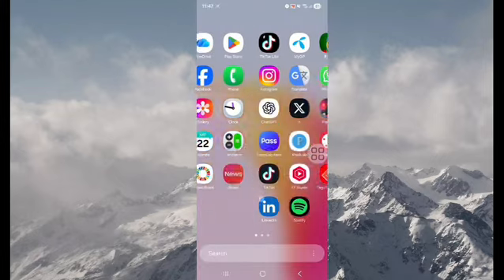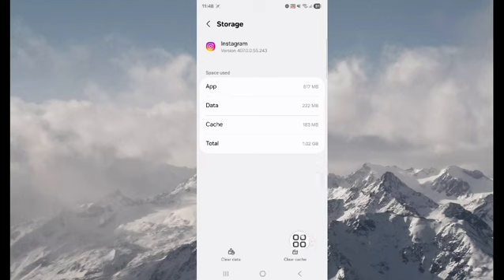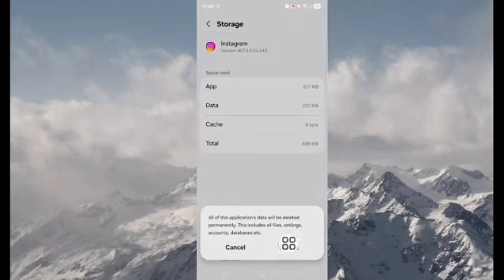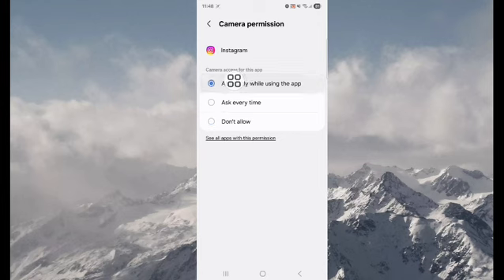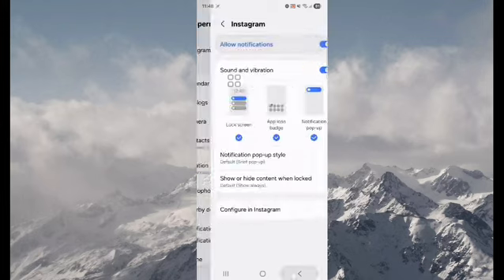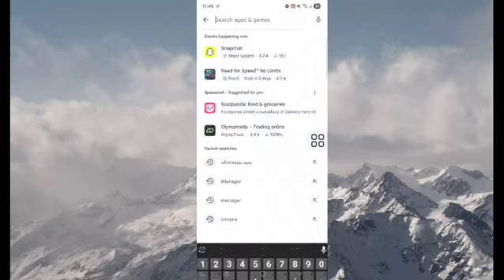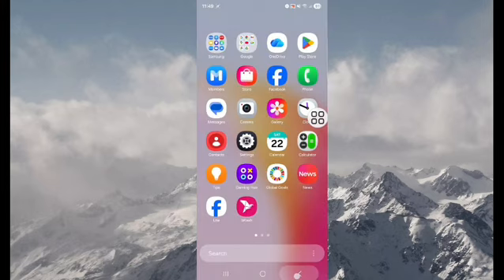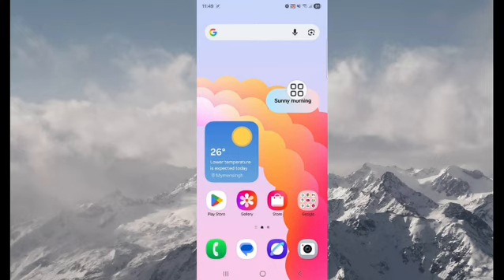How To Fix Instagram Cannot Showing Home Screen Problem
Is your Instagram home screen not loading or showing properly? 😩
Don’t worry — this quick guide will help you fix the problem in just a few simple steps!

In this video, I’ll explain exactly why Instagram fails to show the home feed and how you can solve it instantly on any device.

✅ In This Video You’ll Learn:

✔️ Why Instagram home screen stops loading
✔️ How to fix the issue on Android & iPhone
✔️ The correct app settings and permissions you must check
✔️ Cache clear, update fix, and network reset methods
✔️ Bonus tips to prevent the home screen error in the future

📱 This 2025 method works for everyone — no third-party apps needed!

Just simple, official Instagram settings and troubleshooting.

🚀 Get your Instagram feed back instantly so you never miss posts, reels, or updates again.